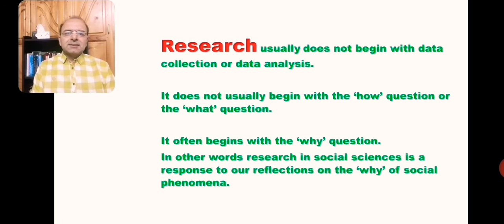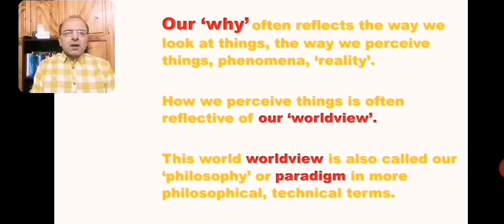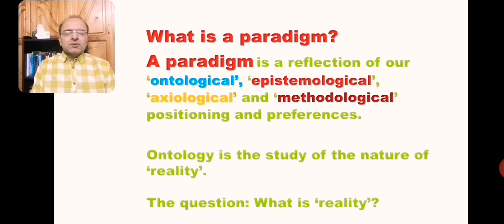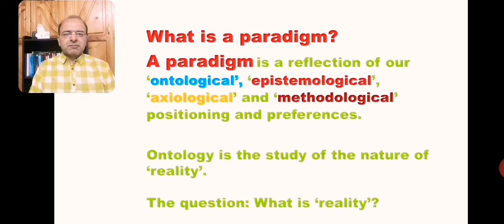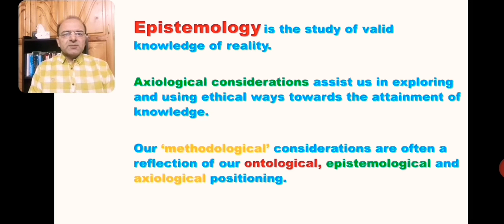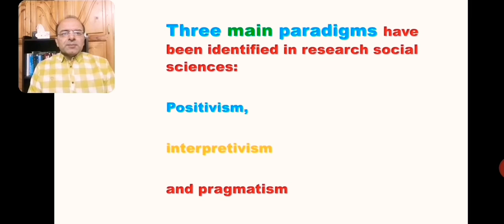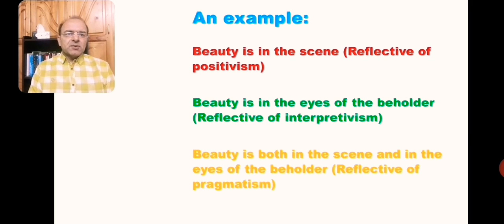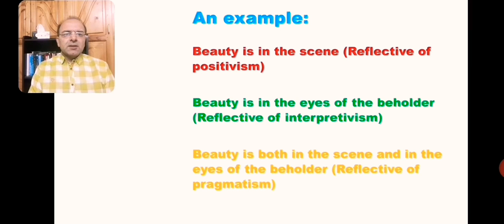Research paradigms in social sciences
Research paradigms in social sciences by Dr. Muhammad Ilyas Khan, Hazara University